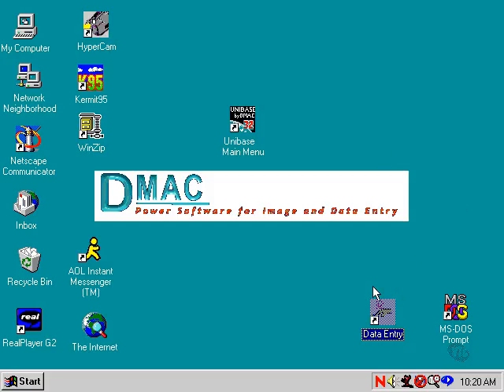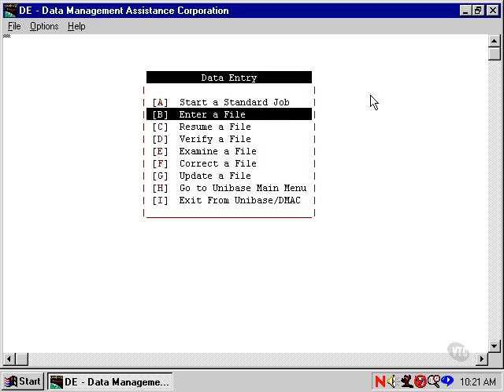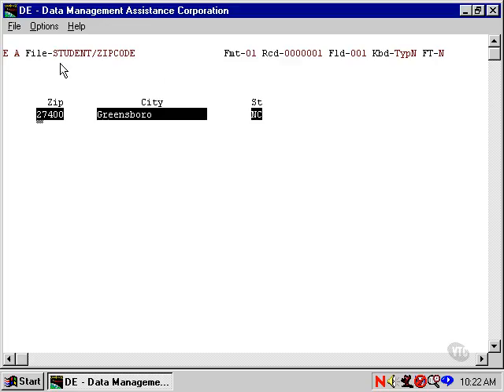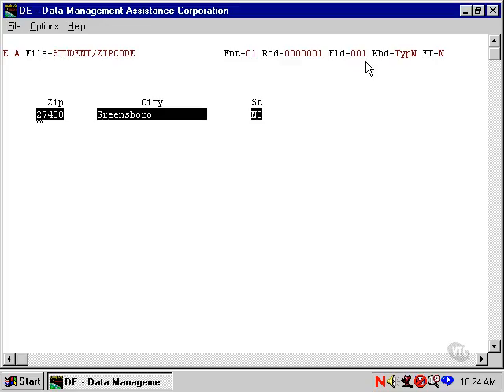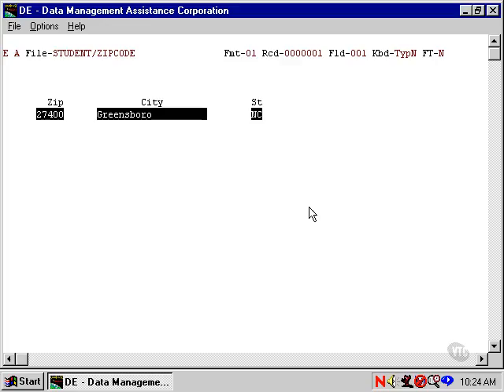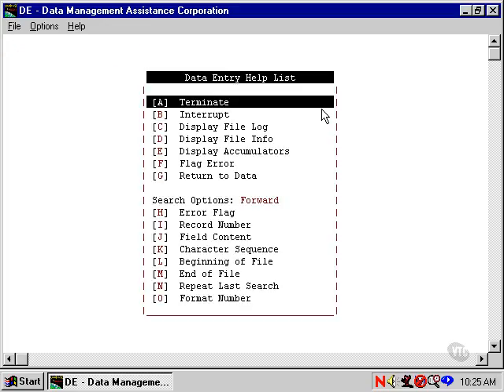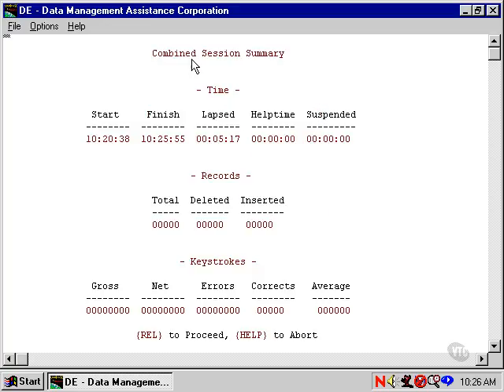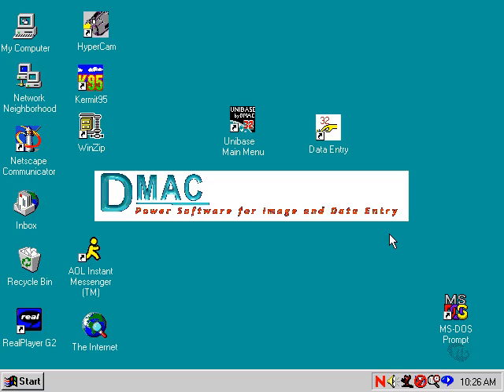Data Entry - Top Line of Work File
Layout of Information about Location in Work File